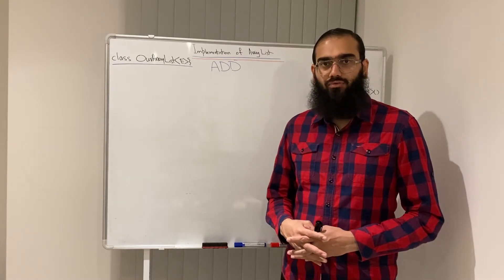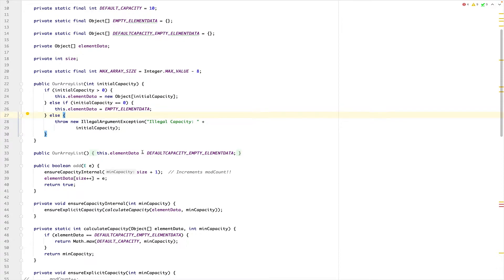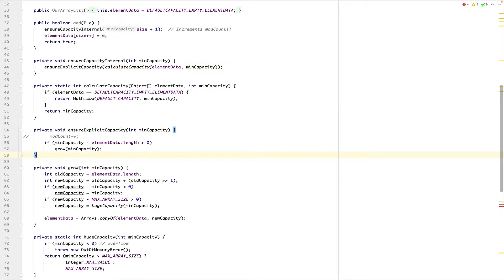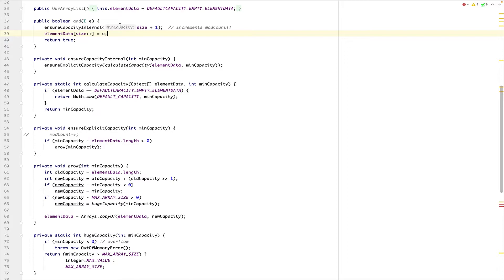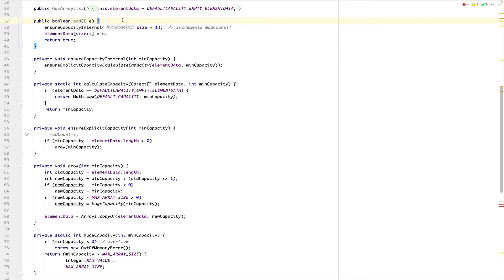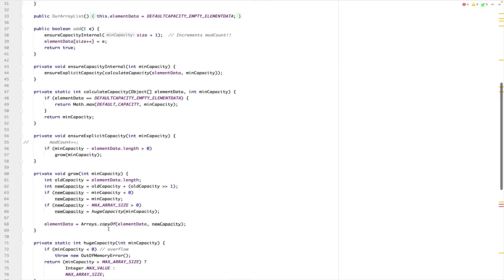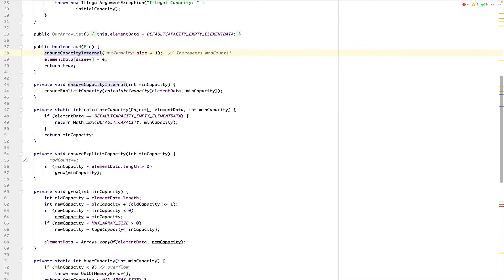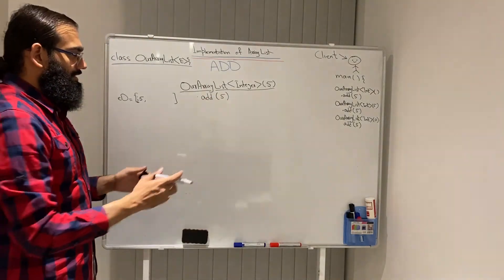OurArrayList Add Implementation | 3 | Coding Interview Preparation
The Array is a fixed size, and ArrayList is a variable size, but today we will see the magic under the hood of how varying size is maintained by using Array.
In this video, we discuss how Java Implemented things under the hood. If the interviewer asks you to design an ArrayList and its Add method, what cases do you need to manage?